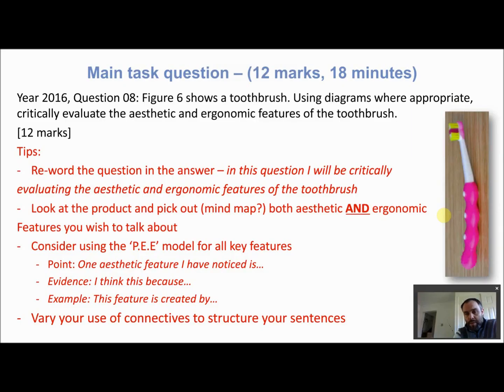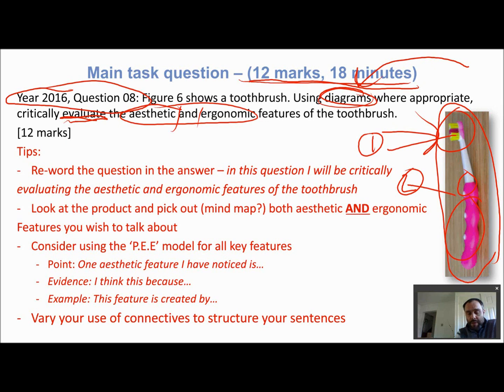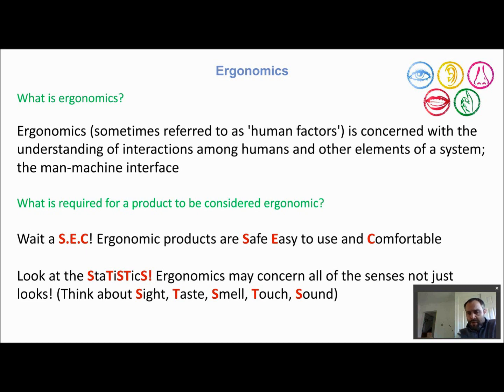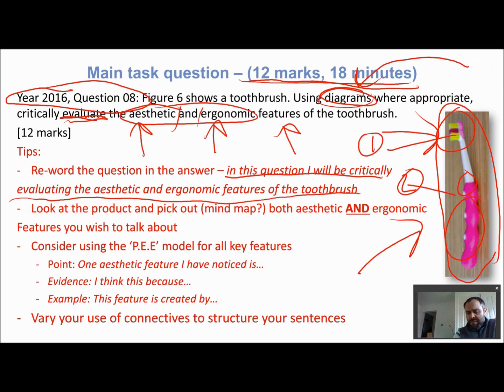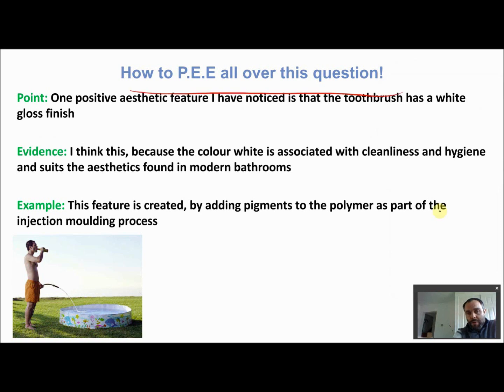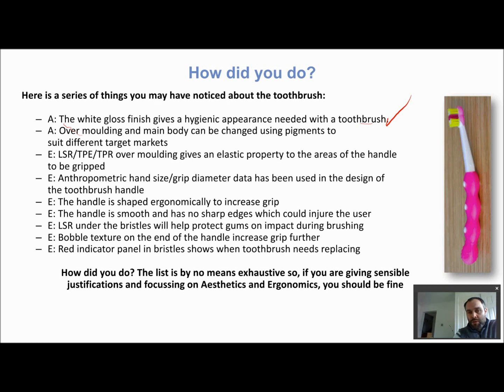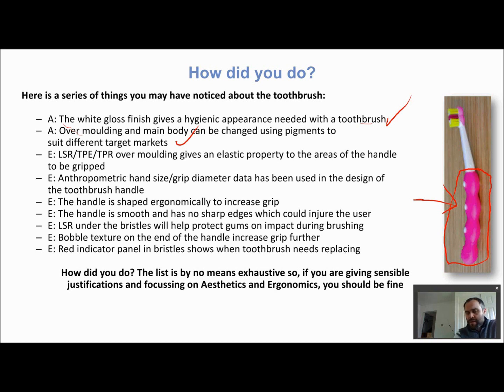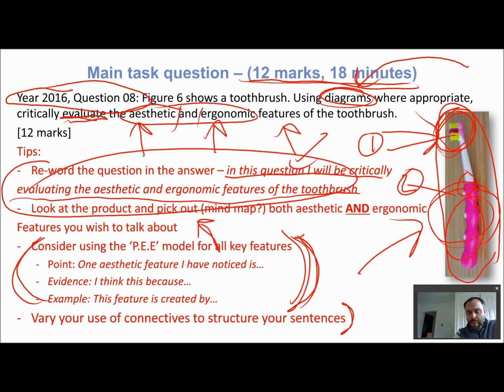Exam practice, section 2.1: Ergonomics and anthropometrics YouTube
In this video, I will be discussing the terms 'Ergonomics' and 'Anthropometrics' in relation to a typical, KS5 exam question.